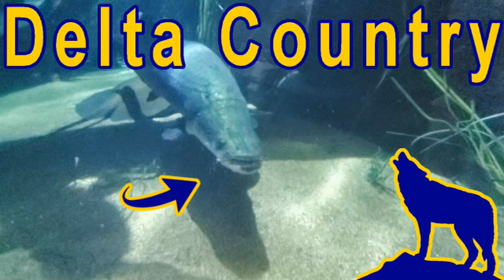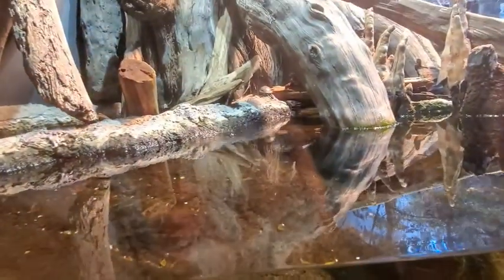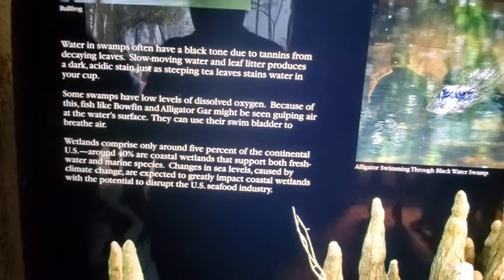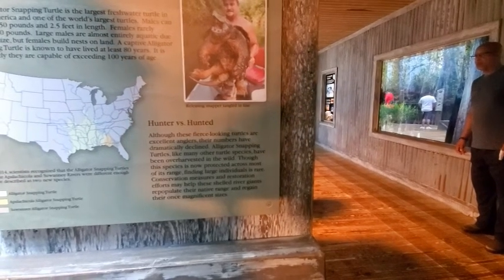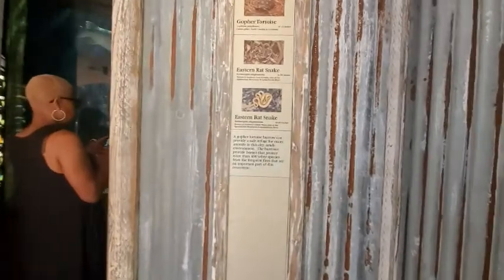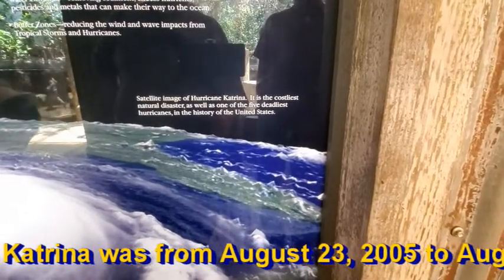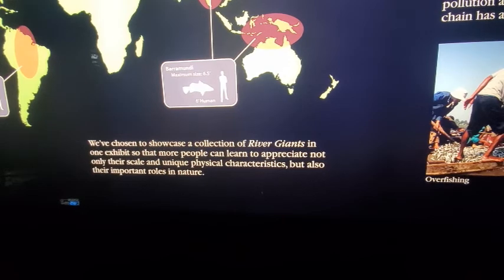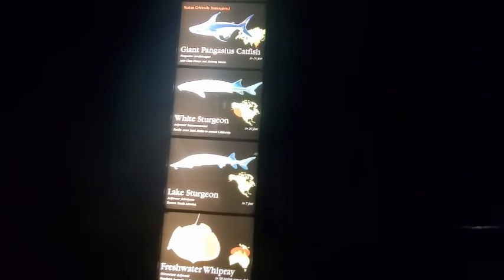Exploring Delta Country | Tennessee Aquarium | River Journey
Join us in Exploring the River Journey at the Tennessee Aquarium! This will be a 7 part mini series where we Explore the different exhibits together. You'll get to see everything from river otters, to turtles, giant river fish, alligators, watch us touch sturgeon up close and personal, and so much more! Make sure you check out all 7 videos! Links to the rest of the series will be posted below in the pinned comment.

Do you have a dog, or more than one dog ? Family and friends with dogs ? Do they love treats and toys ? You really should try out Bark Box! It's a monthly subscription box for dogs. There's treats, toys, and fun for everyone! You've seen Jester, our Rottie/Shepherd mix, opening his Bark Boxes on our channel! Now you can get your very own, and your very first box with Double Deluxe added at no extra charge when you use my referral DISCLAIMER ~ This link will only work with first time subscribers. The above link will upgrade your first box to Double Deluxe, you still have to pay for the base box price. You must sign up for a multi month subscription. When you use the link above, Jester will get a $20 credit to use in the Bark Shop!

~~~ Equipment List ~~~

RAM Tough Laptop Tray and Accessories ~
Acer Nitro 5 Gaming Laptop ~
Rand McNally OverDryve 8 Pro Truck GPS ~
Samsung Galaxy Tab A 10 Inch Tablet ~
Samsung Galaxy Note10+ 5G ~
Samsung Galaxy Note10+ Otter Box Defender Phone Case ~
MPOW H19 Noise Cancelling Headphones ~
Ulanzi ST-025 Aluminum Phone Tripod Mount with Cold Shoe Mount ~
NICEYRIG Vlog Selfie Mirror ~
Overhead Tripod ~
YAYOYA Green/Blue Screen ~
Vivitar Large Rubbarized Spider Tripod ~
Visor mounted phone holders x 3 ~
Selfie Ring Light with Tripod Stand ~
JOINLGO 4 Channel GPS WIFI 1080P, HDD Mobile Vehicle DVR MDVR Video Recorder Kit Dashcam ~
Tidify Car Front Seat Organizer ~
Copper Fit Unisex Hand Relief Compression Gloves ~
LumoLeaf Dog Water Bowl, No Spill Bowl ~
RFID Credit Card Holder (96 Card Slots) ~
Smartor Over The Door Hanging Organizer ~